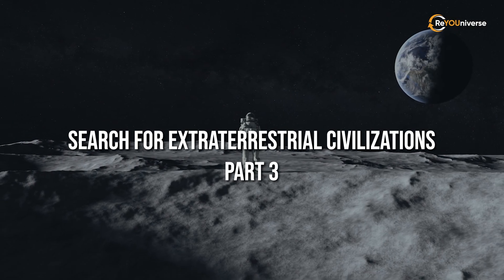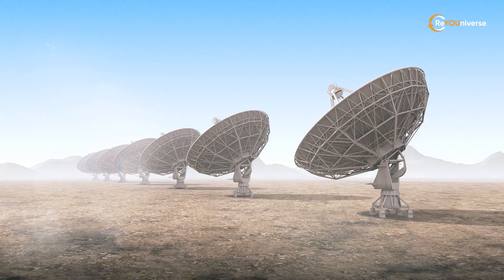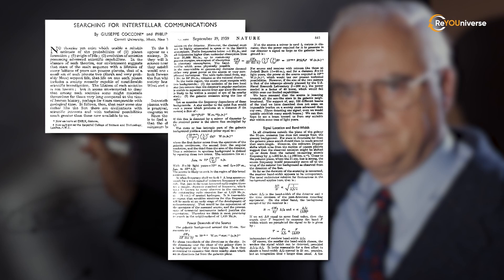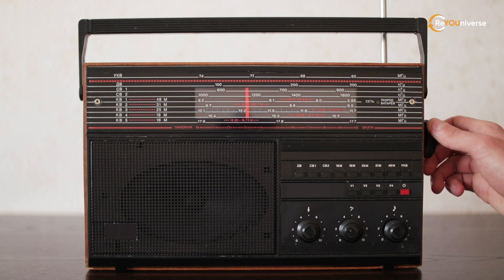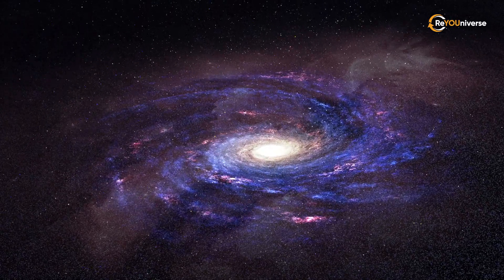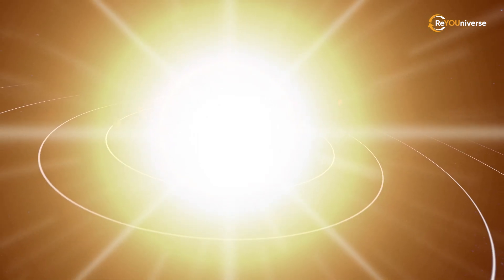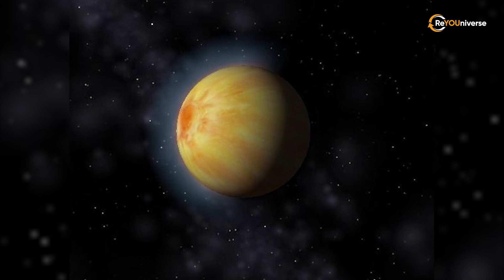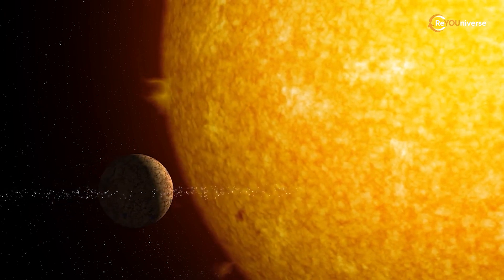Drake's Equation: the Search for Extraterrestrial Intelligence - Biomarkers, SETI, OZMA, Exoplanets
Timecode:
00:00 Intro
00:45 OZMA
01:54 SETI
03:23 Drake's equation
07:19 Exoplanet detection methods
11:02 Biomarkers of life on other planets

Today, we’ll tell you all about the first radio projects aimed to get signals from Space.  Together we’ll learn about one amazing equation that can help us to estimate the number of active, communicative extraterrestrial civilizations in the Milky Way galaxy. Then, we’ll see how the scientists with the use of nowadays technology are searching for the signs of life on the planets of other stars. Ready? Let’s go!

SETI, OZMA projects and search for exoplanets with extraterrestrial civilizations.